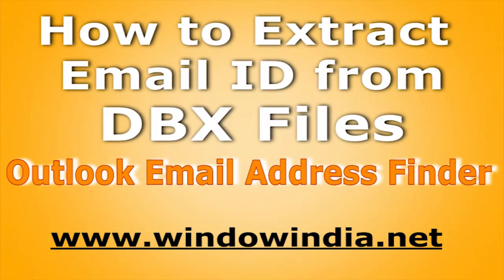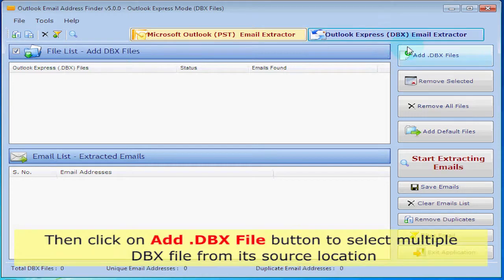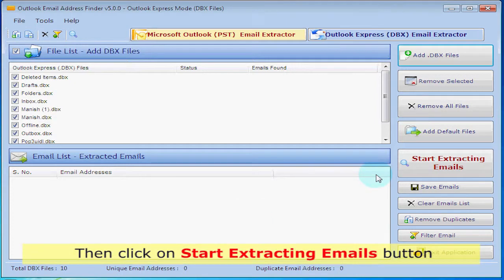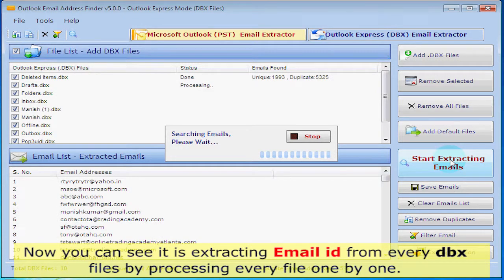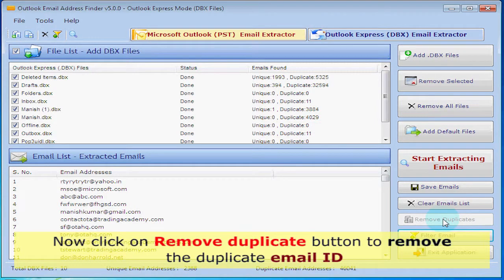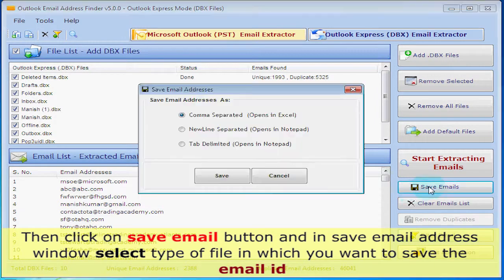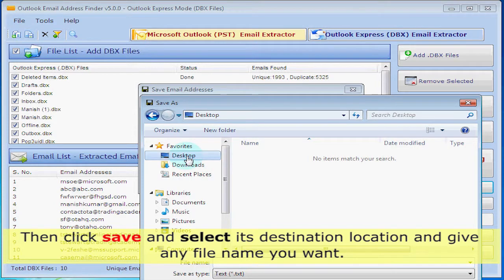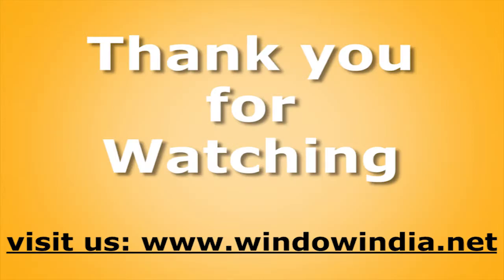How to extract email addresses from outlook.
It also allows you to add.PST files. It allows you to save the resultant emails in .xls or .txt format. It can work on different versions of Outlook like 2003, 2007 and also 2012. It is the best Email extractor tool for outlook.

The key Features:

• This tool can process multiple folders and sub-folders.
• The email finder works in folders like drafts, in-box, sent items, deleted items, contacts, out-box, etc.
• The tool allows the users to add .PST files to the selected accounts and profiles for extracting email addresses.
• The tool can recover outlook emails in a single process with few clicks.
• The software is highly capable of extracting outlook express mail in extremely fast and accurate manner.
• The software can use its features while extracting outlook mail addresses like the automatic removal of repetitive email addresses.
• The software has filters which provide only those PST file email addresses and others which are relevant to the search criteria.
• The dbx file email addresses and others can be saved in different formats which opens in Microsoft excel, notepad, etc.
• It can works in Window XP, VISTA, WIN 7 and WIN 8.